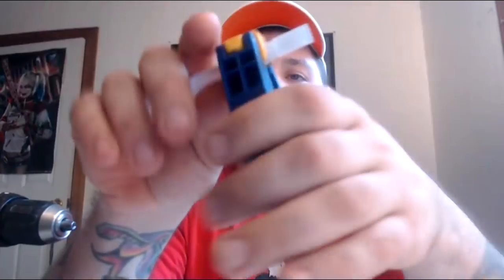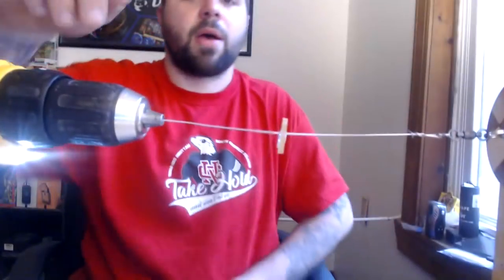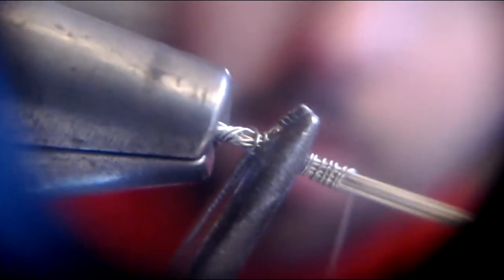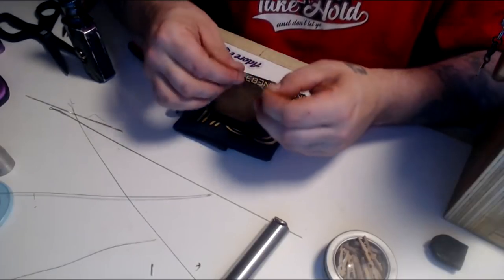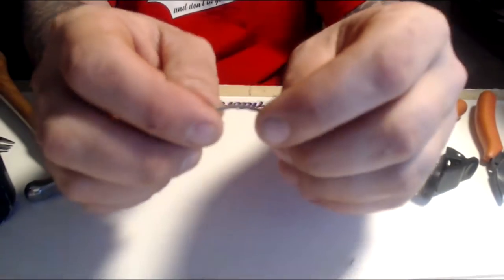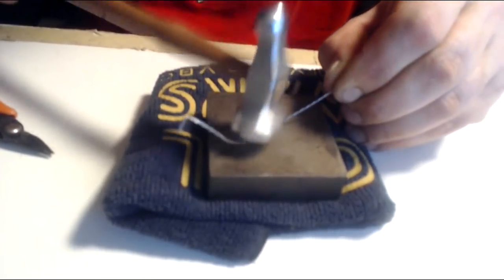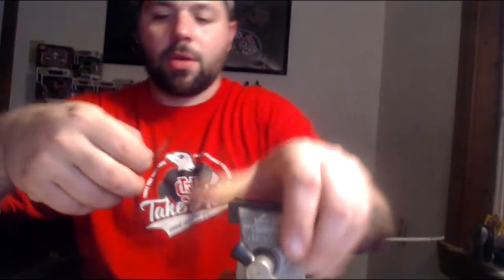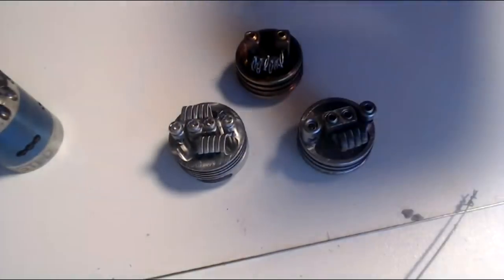coil class lesson 7 - intro to flatting - 3 core fused, cat track , bone yards